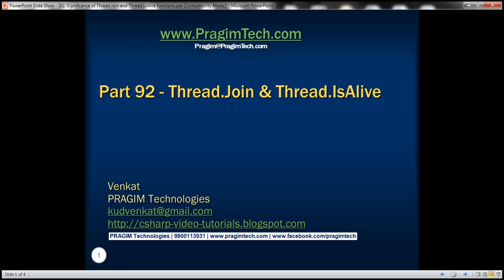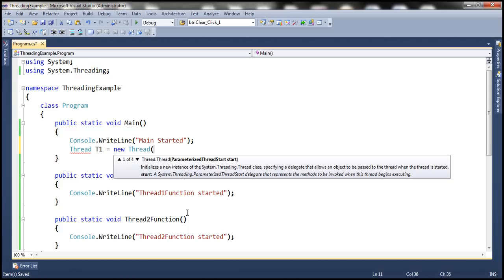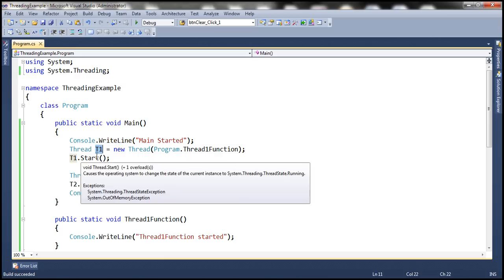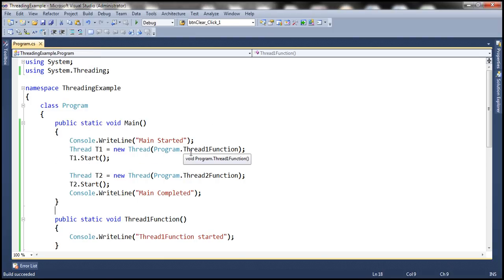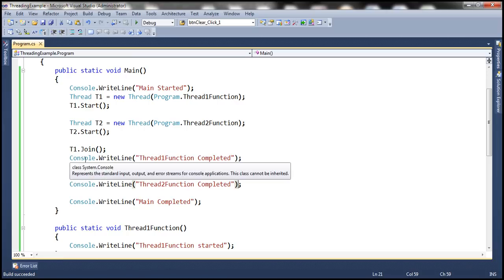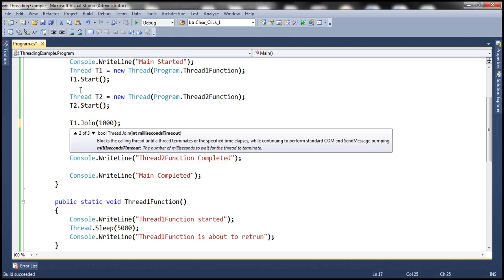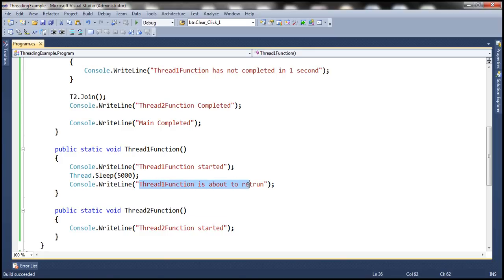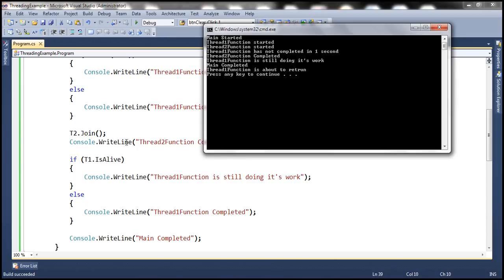Part 92 Significance of Thread Join and Thread IsAlive functions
In this video we will discuss, the significance of Thread.Join and Thread.IsAlive functions with an example.

Join blocks the current thread and makes it wait until the thread on which Join method is invoked to complete. Join method also has a overload where we can specify the timeout. If we don't specify the timeout the calling thread waits indefinitely, until the thread on which Join() is invoked completes. This overloaded Join(int millisecondsTimeout) method returns boolean. True if the thread has terminated otherwise false. Join is particularly useful when we need to wait and collect result from a thread execution or if we need to do some cleanup after the thread has completed.

IsAlive returns boolean. True if the thread is still executing otherwise false.

Program code used in the demo:
using System;
using System.Threading;

namespace ThreadingExample
    class Program
        public static void Main()
            Console.WriteLine("Main Started");
            Thread T1 = new Thread(Program.Thread1Function);
            T1.Start();

            Thread T2 = new Thread(Program.Thread2Function);
            T2.Start();

            if (T1.Join(1000))
                Console.WriteLine("Thread1Function completed");
            else
                Console.WriteLine("Thread1Function hot not completed in 1 second");

            T2.Join();
            Console.WriteLine("Thread2Function completed");

                if (T1.IsAlive)
                    Console.WriteLine("Thread1Function is still doing it's work");
                    Thread.Sleep(500);
                else
                    Console.WriteLine("Thread1Function Completed");
                    break;

        public static void Thread1Function()
            Console.WriteLine("Thread1Function started");
            Thread.Sleep(5000);
            Console.WriteLine("Thread1Function is about to return");